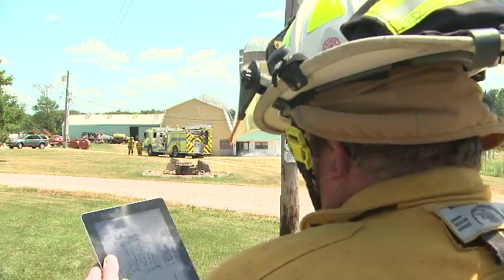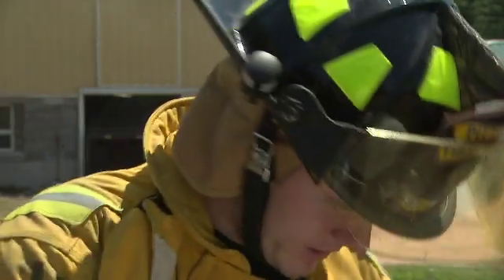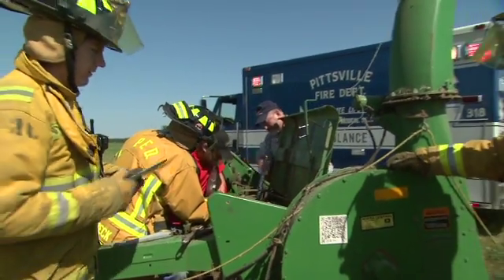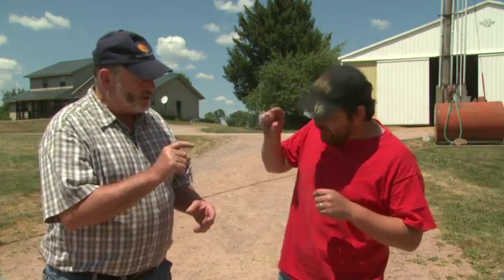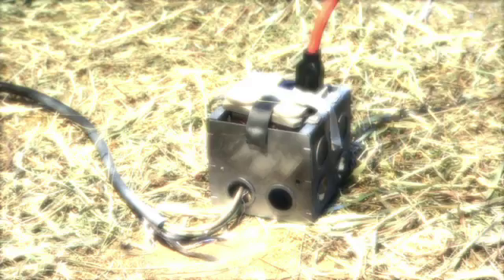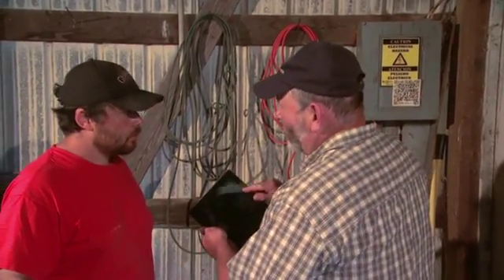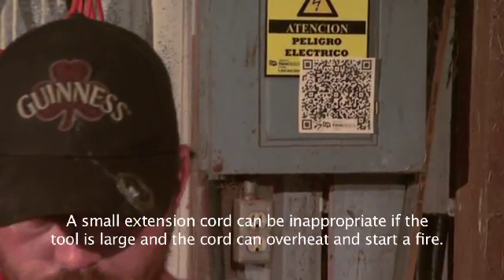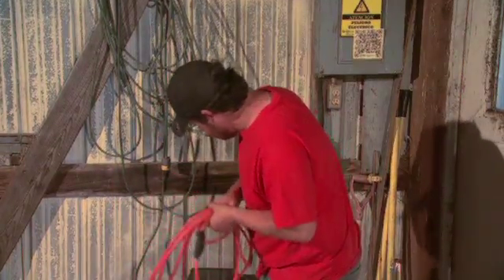Farm Mapping to Assist, Protect and Prepare Emergency Responders (Farm MAPPER)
Farm Mapping to Assist, Protect and Prepare Emergency Responders (Farm MAPPER) is a feasibility project that explores using Quick Response tags (QR codes) to provide emergency responders onsite information about hazards and physical layouts of agricultural operations. The project will develop model systems for farmers to input data such as locations of chemicals, solvents, fuels and other hazards, where power and gas cut-off valves and water sources are and where farming operations occur. These data will be linked to QR tags attached to easily accessible sites, where emergency responders may read them. The QR code, when read by the responder will lead to a securitized website where the farm information is stored. This will assist in fighting a fire or rescuing a victim while permitting emergency responders to avoid injury from explosions, chemicals, electrical or other on farm hazards.